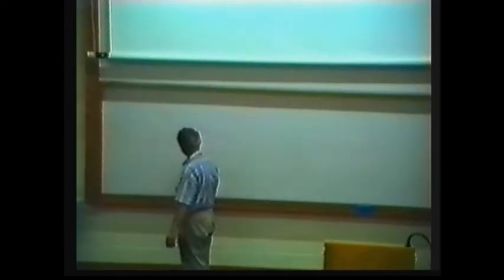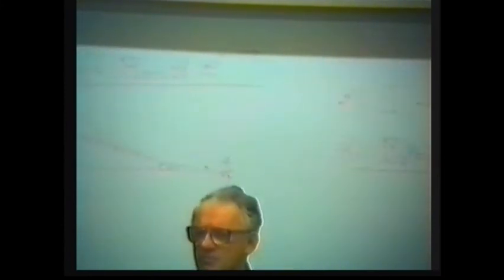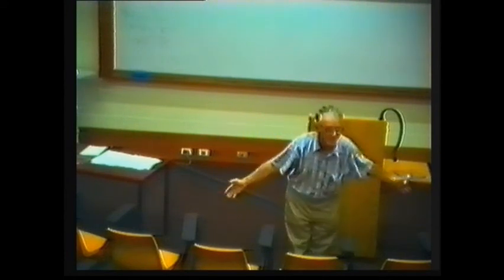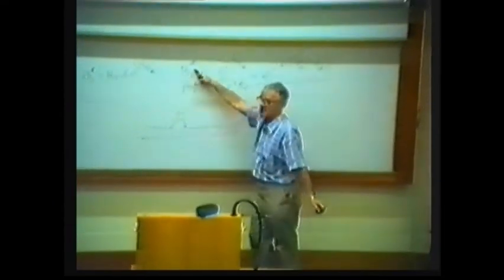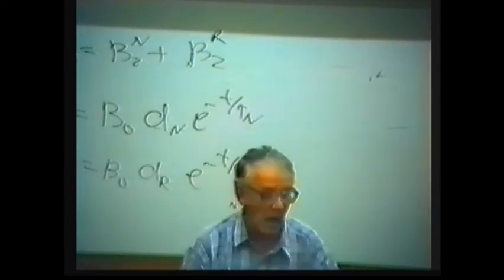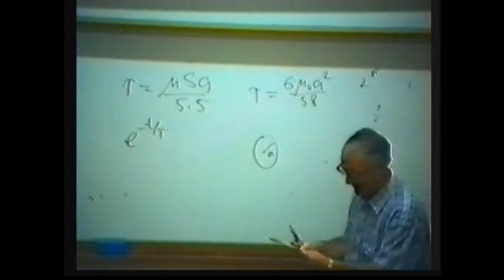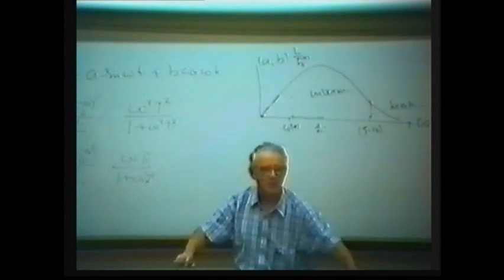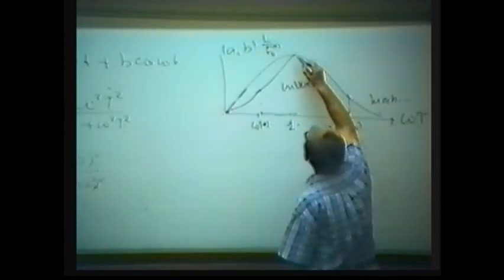Lecture 10- Faraday's Law (part 2)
Electromagnetic theory and applications for mining and exploration. A lecture series given by Aleksander A. Kaufman at Colorado School of Mines. Date unknown.

Over 50 years of outstanding research by Aleksander Kaufman have resulted in numerous ground-breaking papers and a breakthrough patent on electromagnetic methods of exploration and induction techniques.

See playlist description for more information.